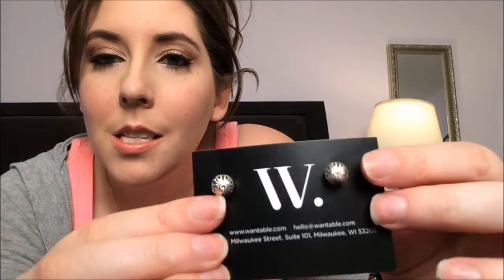August Wantable Unboxing Review | Accessory Subscription Box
Wantable is a subscription box that you can either get sent each month or one time. It is $36 for a monthly subscription or $40 for a one time box (costs include shipping and all handling). They have three types of boxes: makeup, accessories, and intimates. I  received my first accessory box.
I am just adding the retail costs of what I unboxed for anyone interested!
Kendall Earrings- $12
Short Antiqued Gold Arrow and Long Silver Oxidized Arrow Layered Gold Necklace- $55 (what?!?!?!)
Cara Bracelet- $14
Cathryn Ring Silver- $12
Total Retail Cost of Box- $93
Side note from just me- If. Any of you paid $93 for these items I would conk you on the head :D
**[If you are interested in getting this box here is the address]**